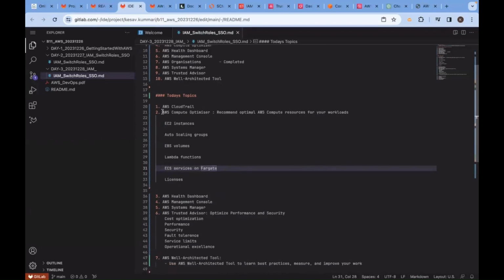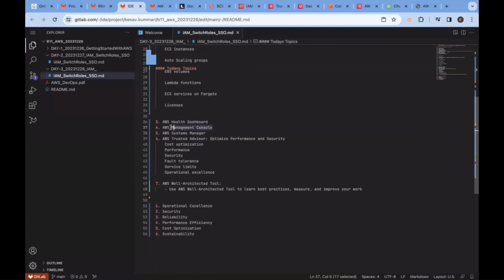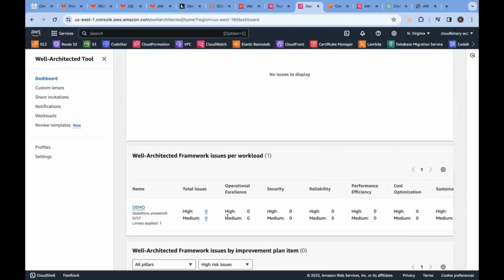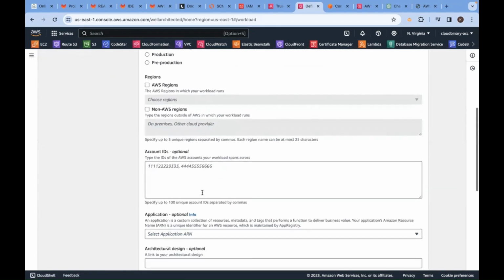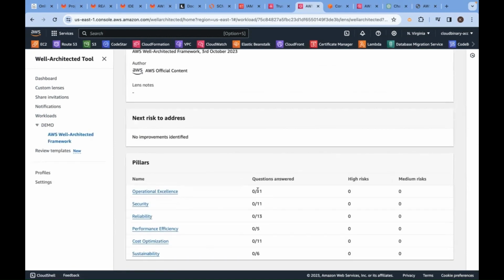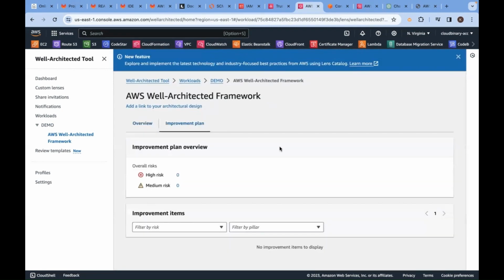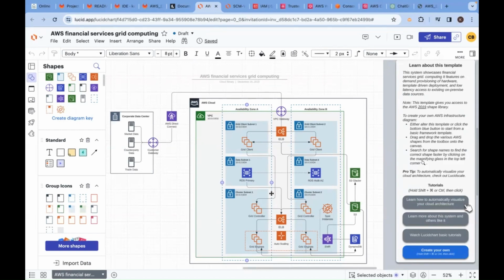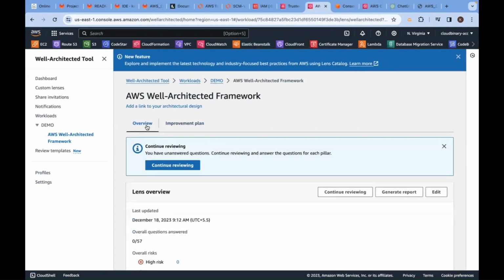AWS Essential Services Explained in Detail part - 4 | AWS DevOps | Hyderabad